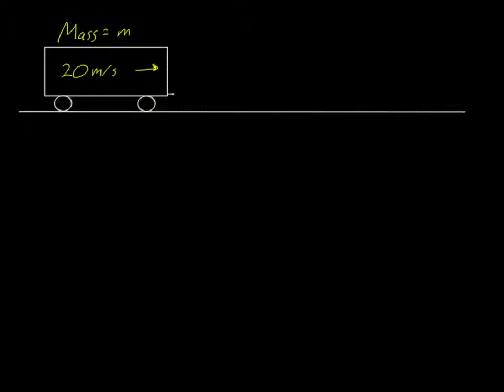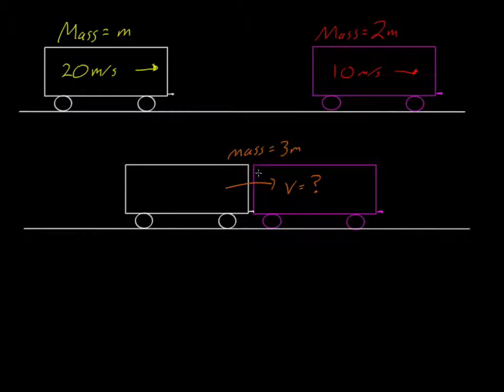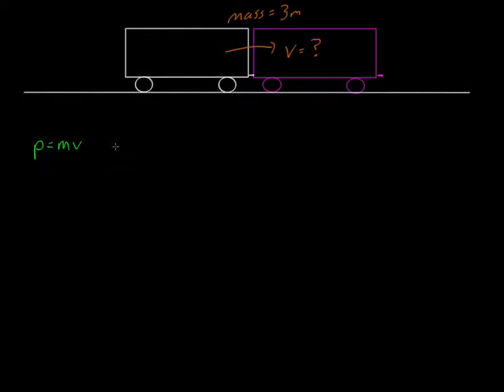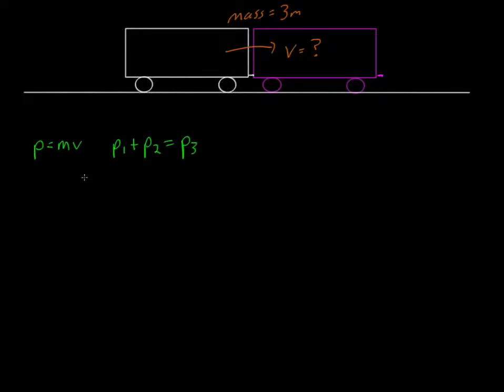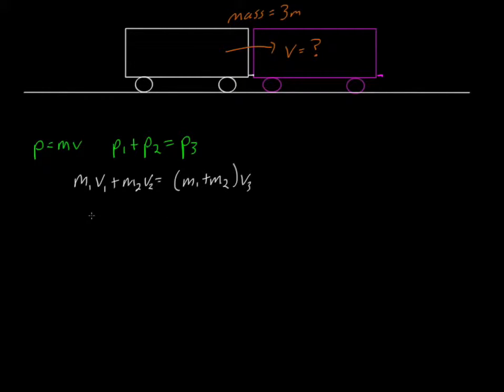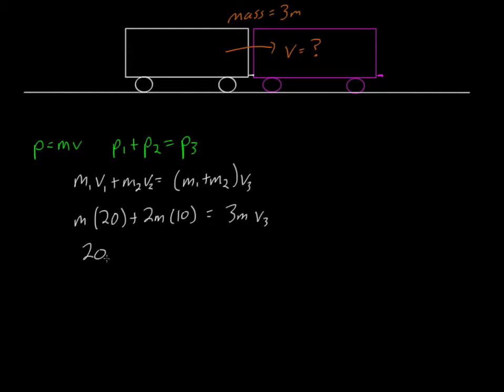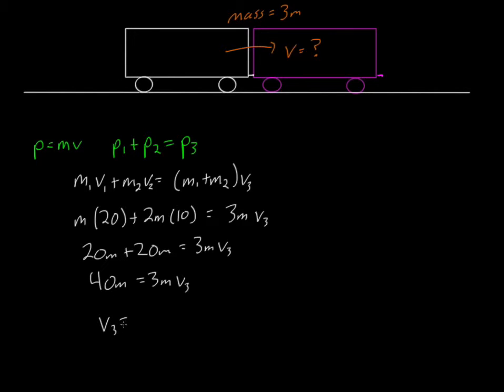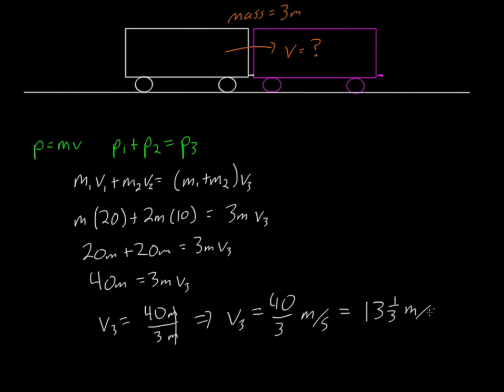Conservation of Momentum-Inelastic Collision #1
This video is about inelastic collisions